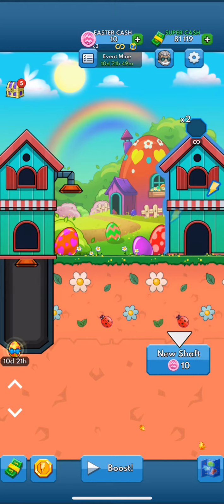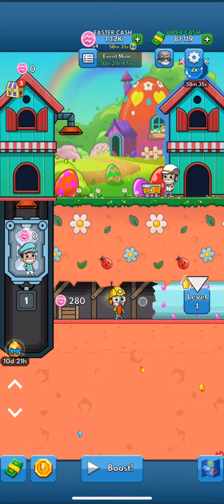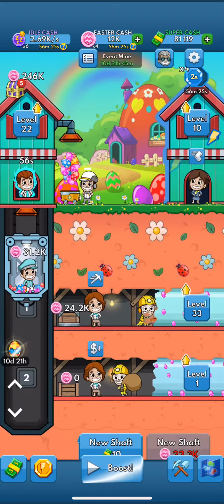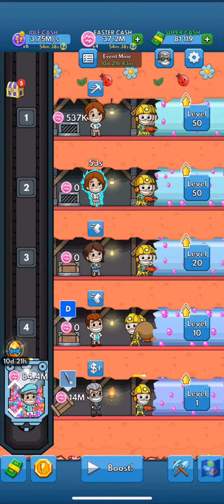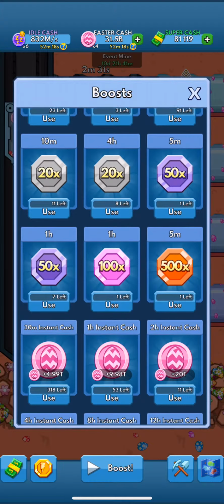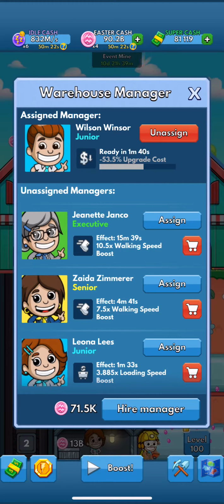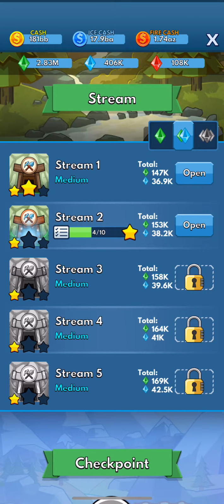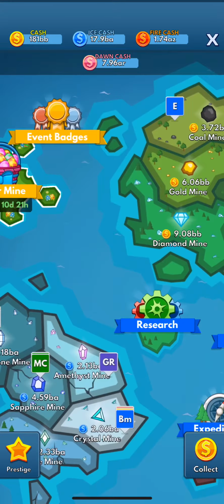Idle Miner Tycoon #1 - Easter Mine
Introductory video for Idle Miner Tycoon. A brief overview of the game and some game time lay footage of the next nine. I get gold every event and I begin explaining how to do this every event. There will be a couple follow up videos to show how to continue the process.